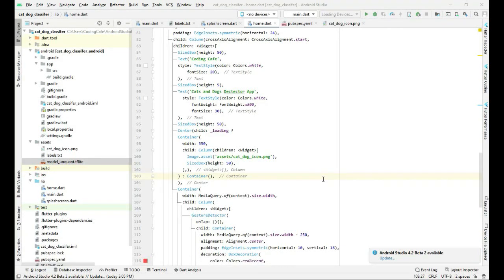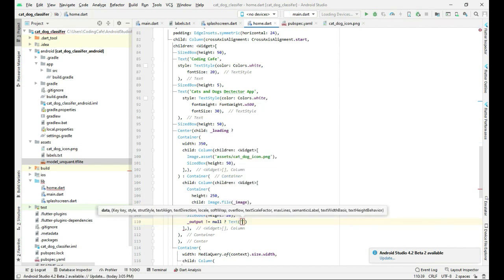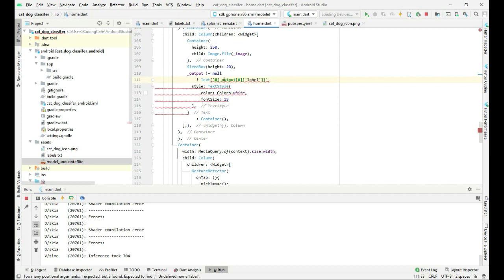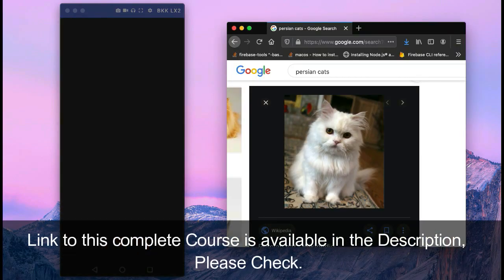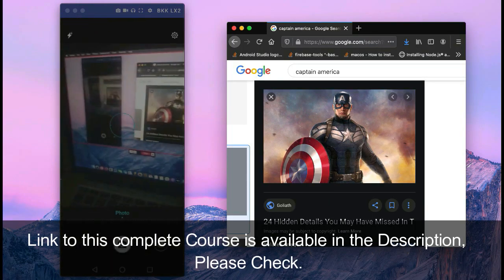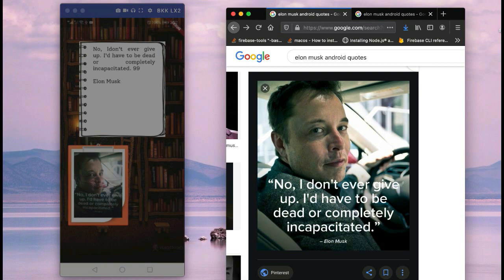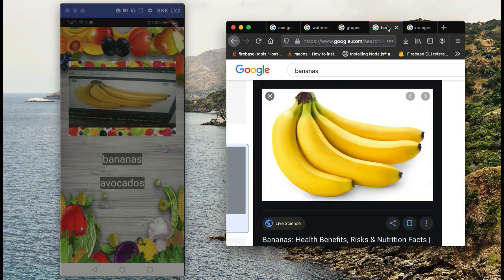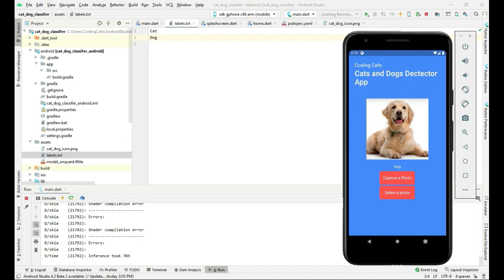Finishing this App & Testing the App - Flutter TensorFlow Cat and Dog Classification App Course 2021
This is the video tutorial#08 for this course. In this course we are developing flutter cat vs dog classifier app using tensorflow lite image classifications machine learning - deep learning algorithms. In this video we will finish this app and we will test the app.

Link to other Flutter Ai Machine Learning | Deep Learning 15+ Apps Course

you can also join our: Flutter Android + iOS TensorFlow Lite Deep Learning & Machine Learning Course. Where you can learn and make 15+ Ai Apps. Link to Course